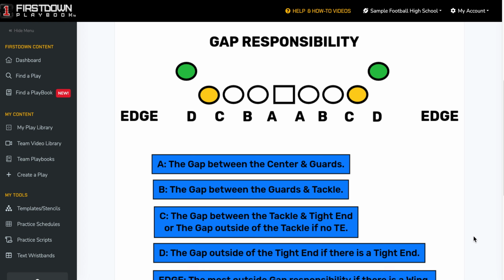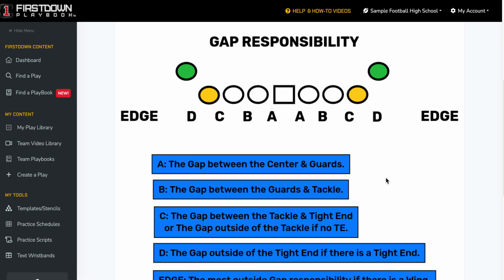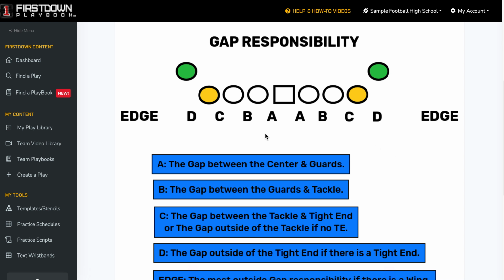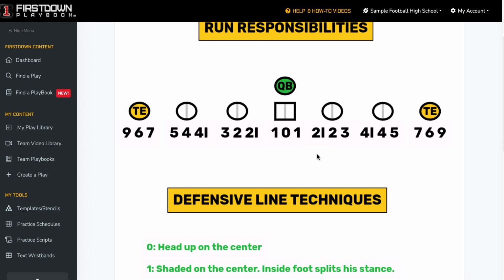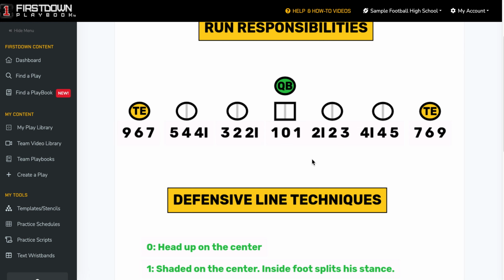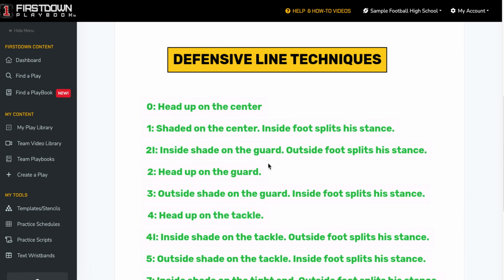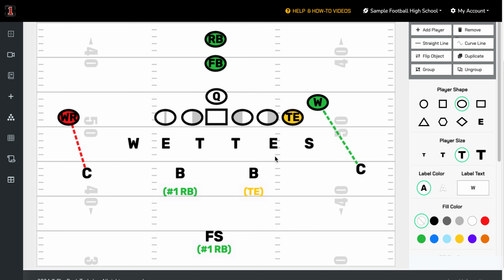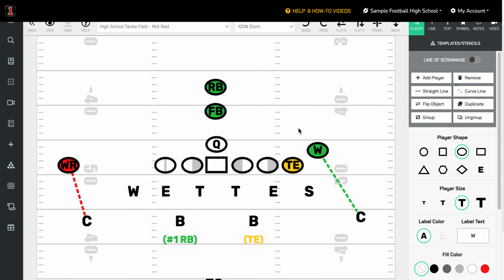Youth Football Defensive Gaps & Techniques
Running to the football is important when teaching a Pop Warner aged defense but you better teach this too.